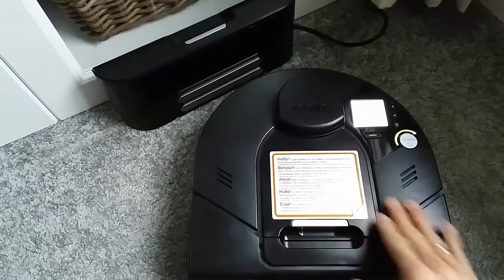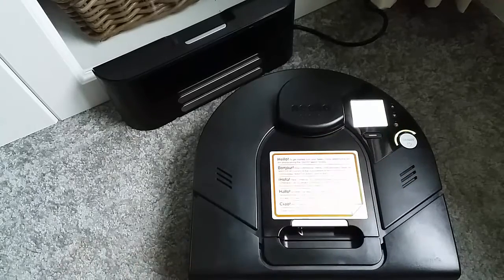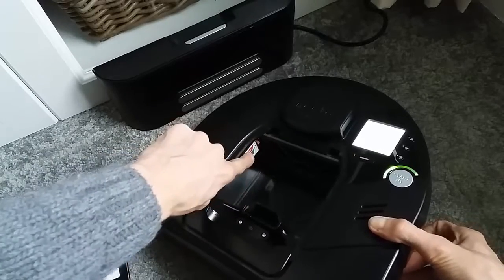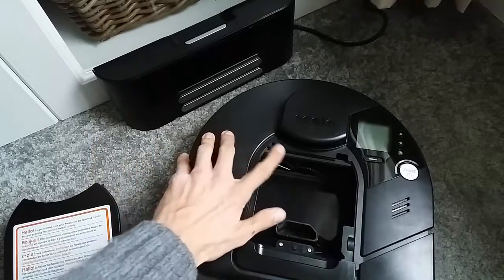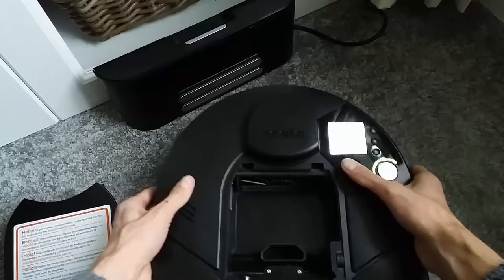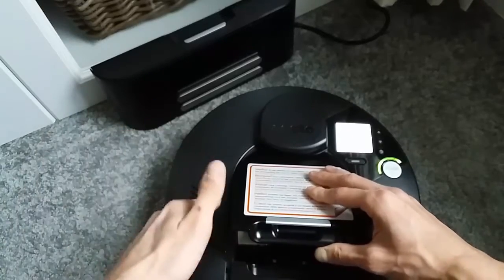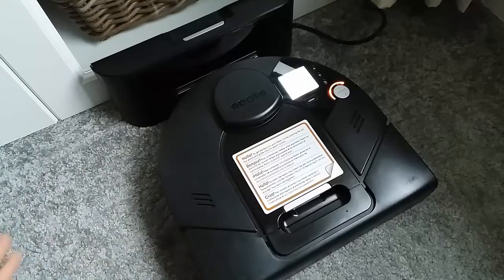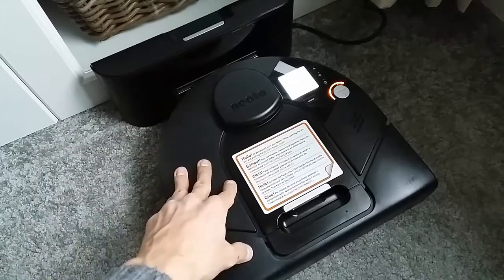How To Calibrate Neato's Nimh Battery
In this video I show how to calibrate and re-calibrate Neato's Nimh battery. This applies to all Neato models except latest Connected Series models (Connected, D5,D3) with Li-ion batteries.

In case you purchase new Neato or you have your Neato for a longer period of time and feel the battery's capacity has greatly diminished you can follow the steps in the video and see if that helps. If not yourNeato might require new batteries.